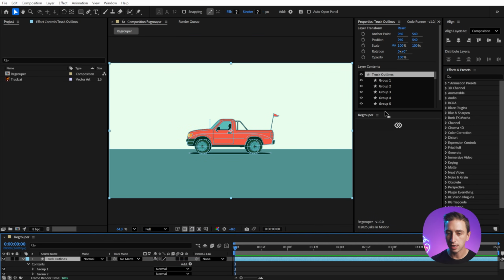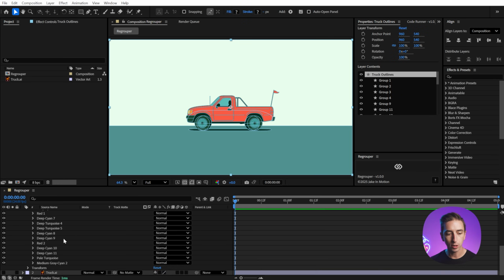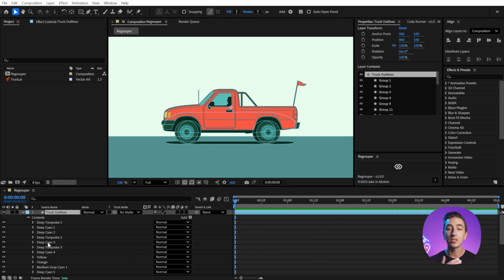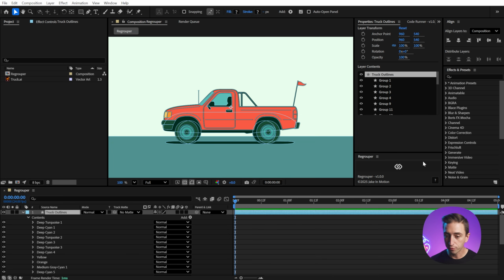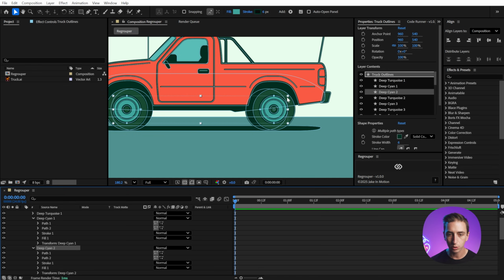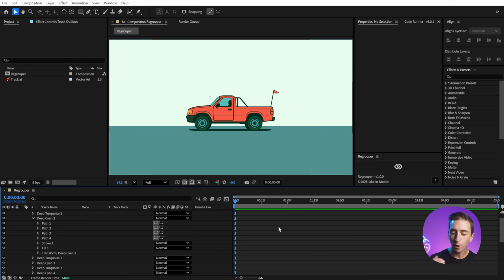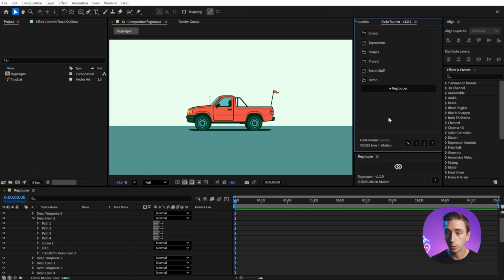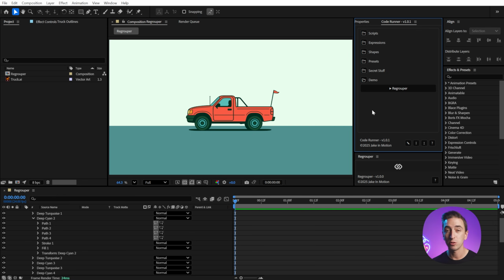Clean Up Illustrator Shape Layers INSTANTLY | Free After Effects Script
Importing Illustrator files into After Effects creates a mess of redundant shape groups. I built Regrouper to clean them up automatically, and I'm giving it to you for free!

- Merges shape groups with identical fill/stroke settings
- Flattens nested group structures
- Renames groups by color (e.g., "Deep Red", "Medium Gray-Cyan")
- Alt/Option+click to manually merge selected groups
- Shows before/after group count so you can see the cleanup

Chapters:
0:00 Intro
0:32 Using Regrouper
1:26 Merging Groups
2:16 Installing Regrouper